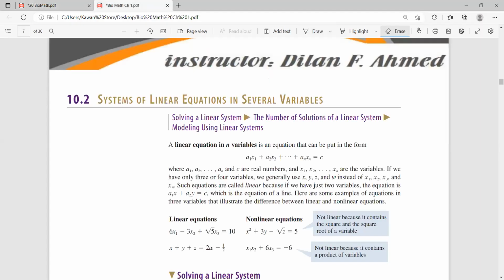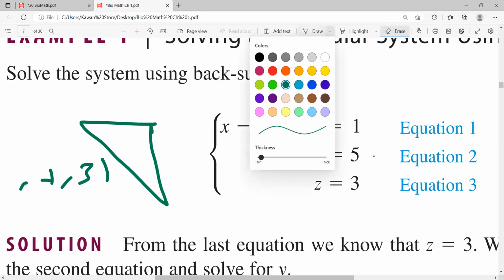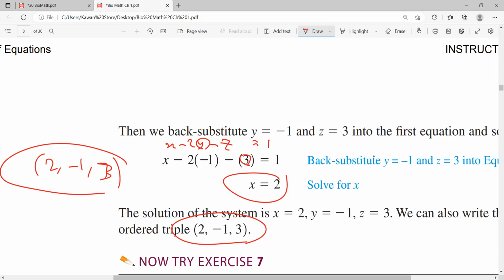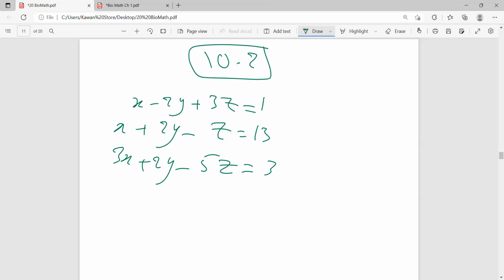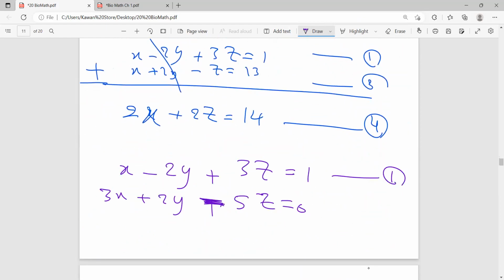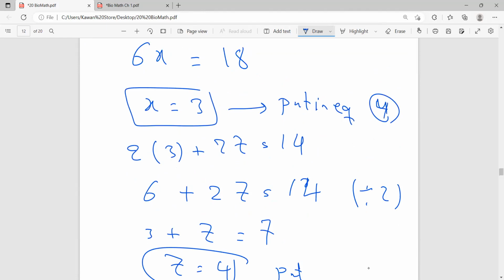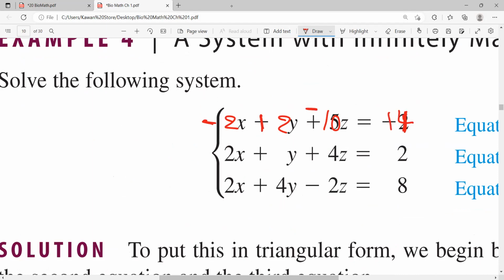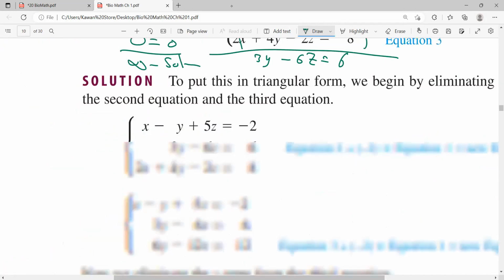Bio Math W2 10.2